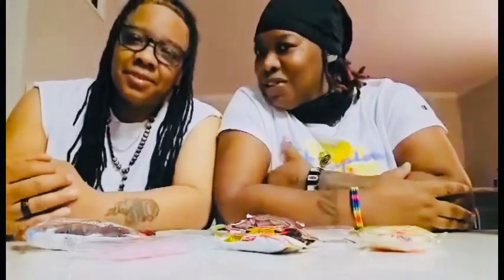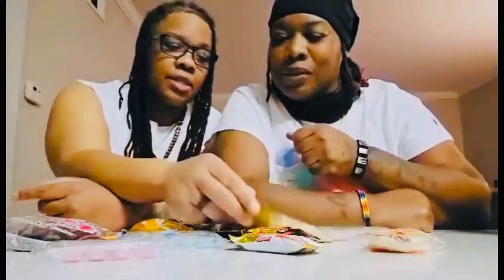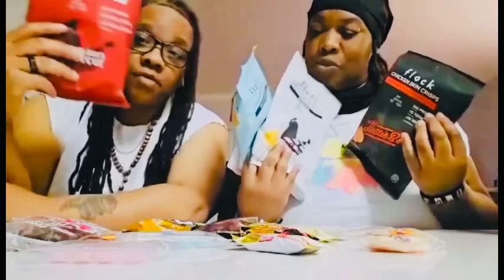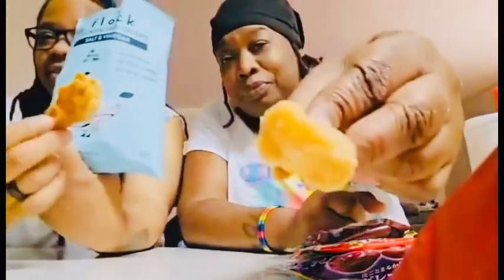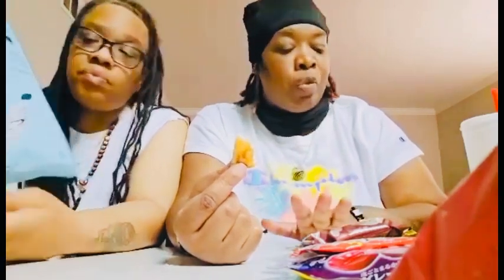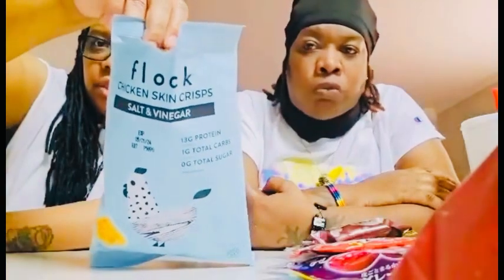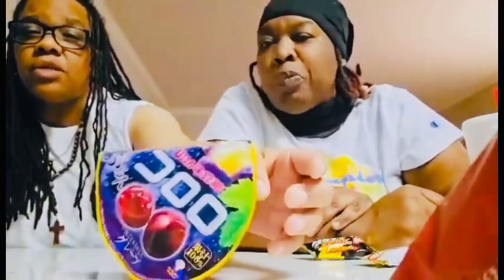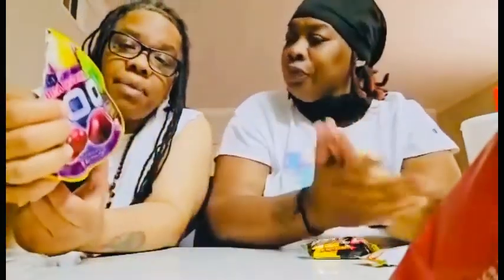TIKTOK Shop Review!!&Japanese Candy